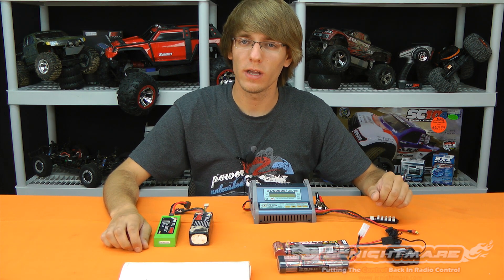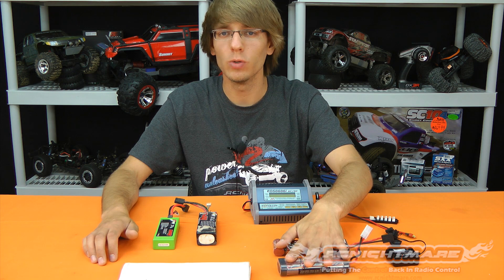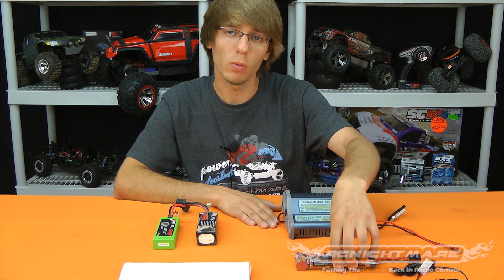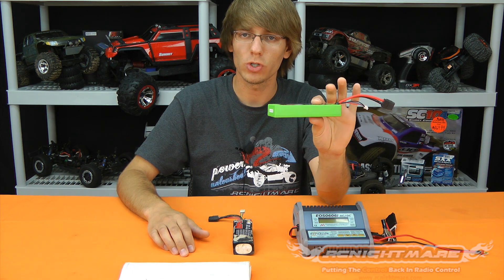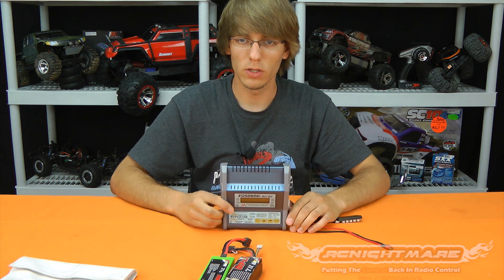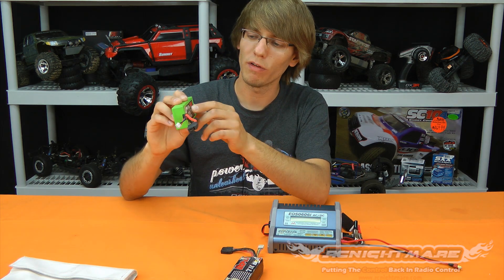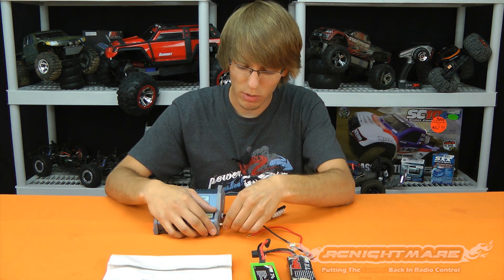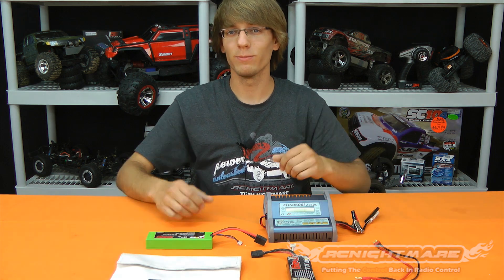RC Battery Safety & Maintenance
If you run an electric RC car, truck, boat, or plane you need to power it with a battery.  Whether it's nimh, lipo, or any other type of remote control battery you need to know how to handle it and maintain it.